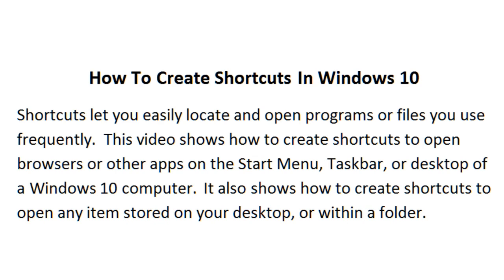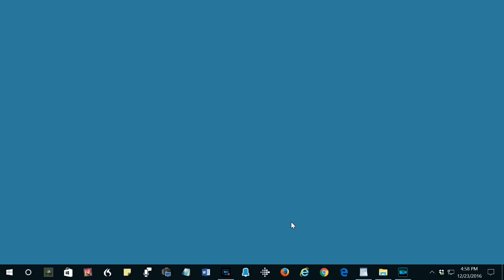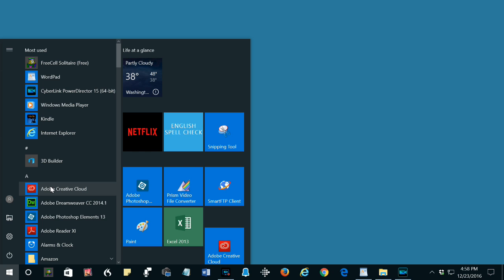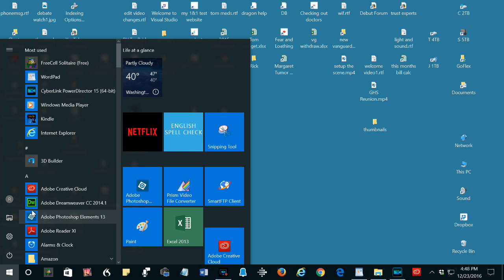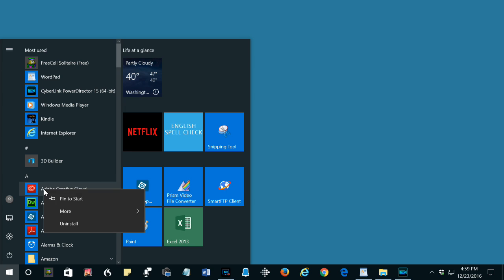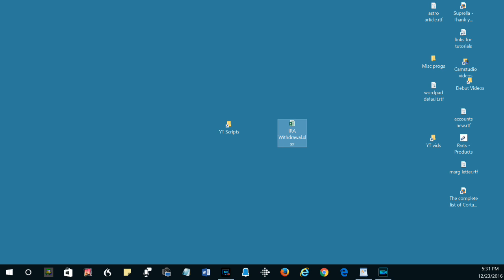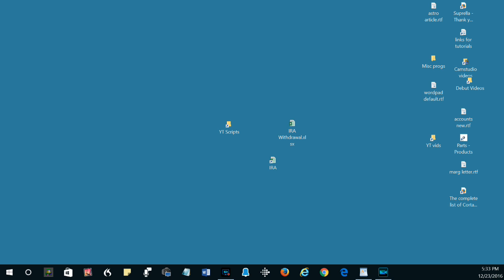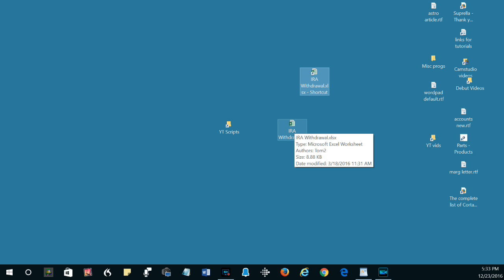3 5 How To Create Shortcuts In Windows 10